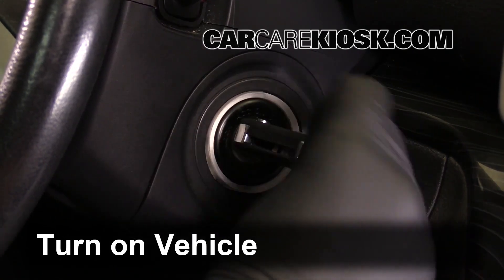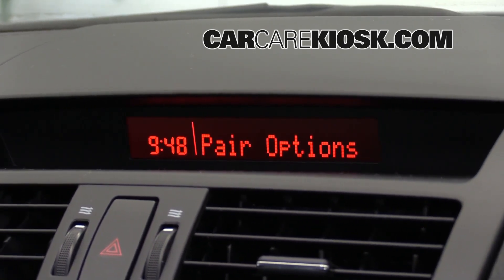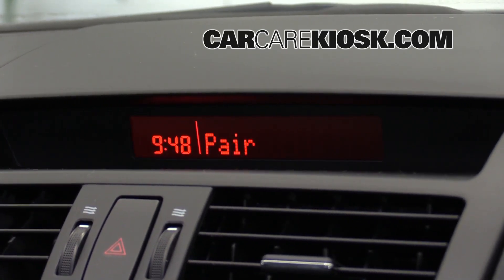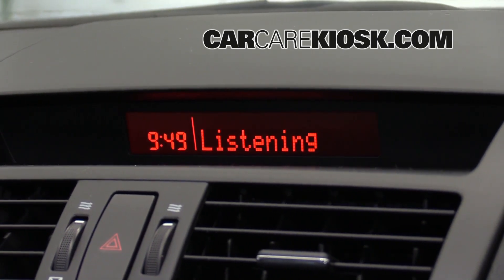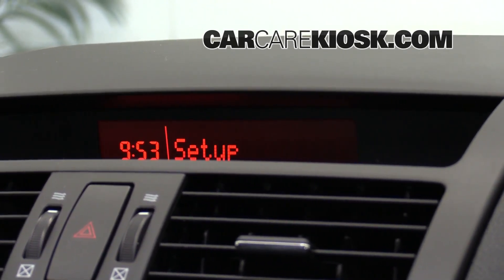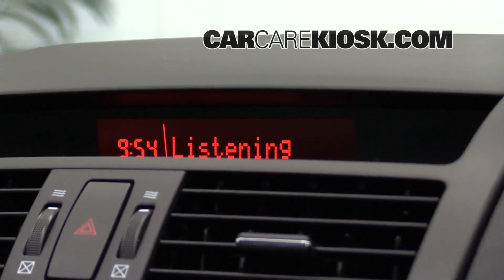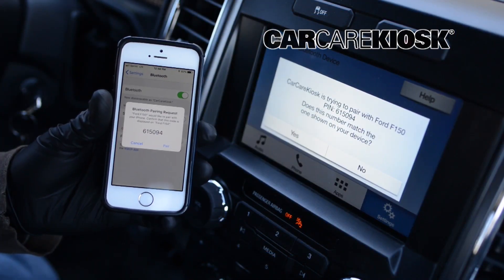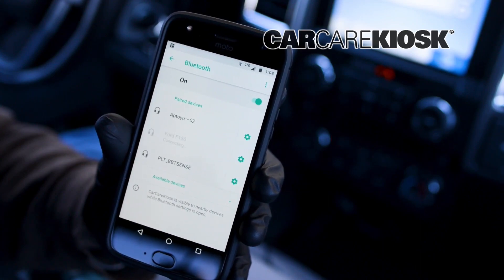How to Pair Your Phone: Bluetooth 2010;Mazda;6;S;5;5;3 7;6;V;4;5